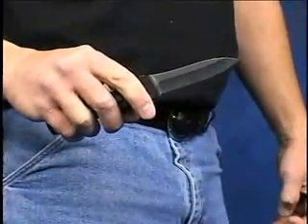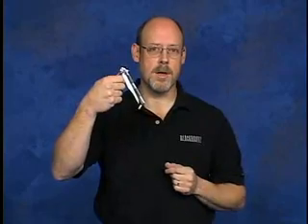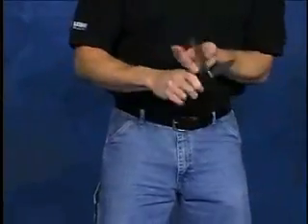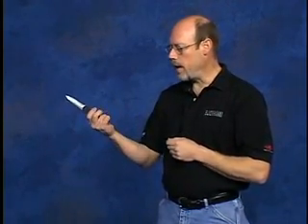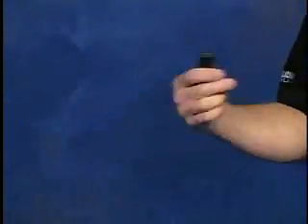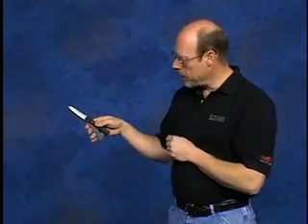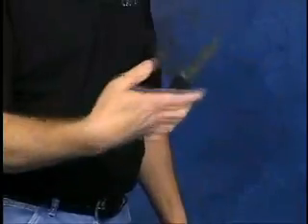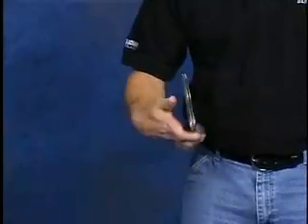Masters of Defense Blackhawk Knives Newly Invented Jani-Song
Mike Janich, manager of Masters of Defense and inventor of the brand new patented Jani-Song.